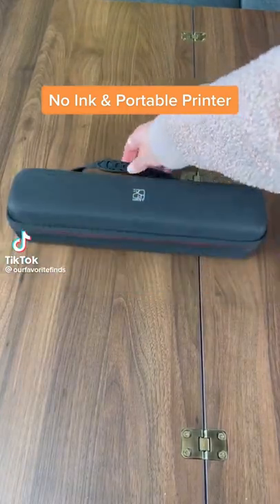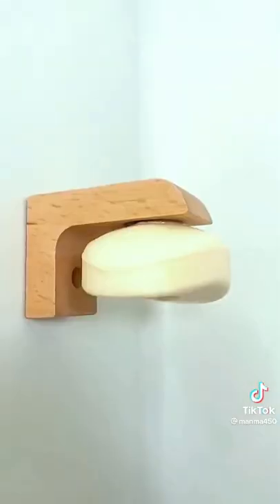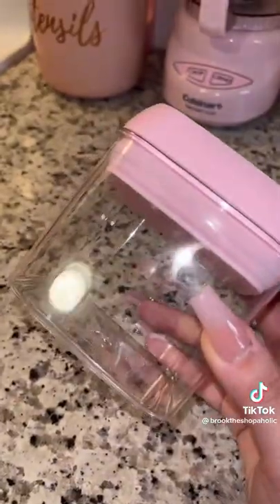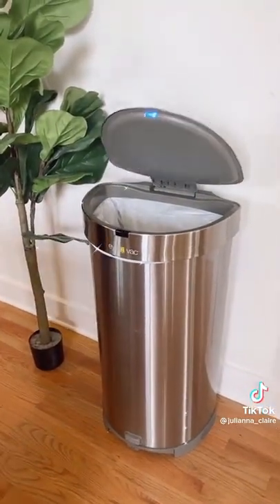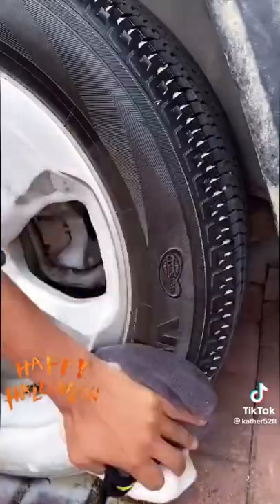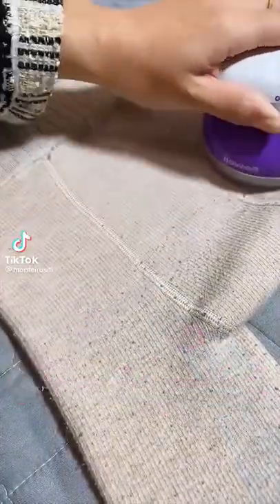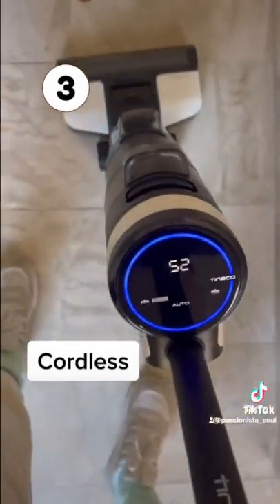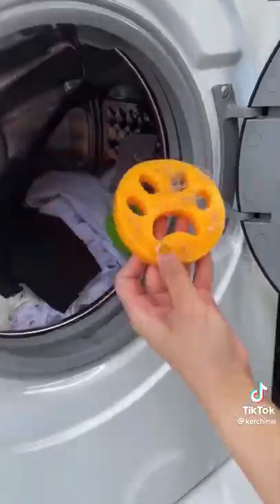AMAZON MUST HAVES Part 20 ✨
tik toksvideos,tiktok,V20,V26,v22,tiktok cringe comp, tik tok cringe compilation, tik tok